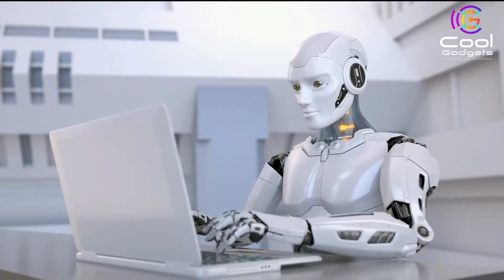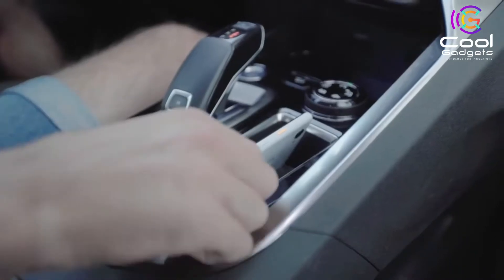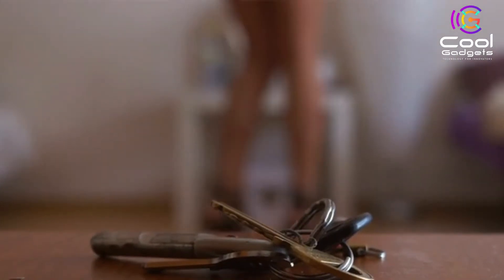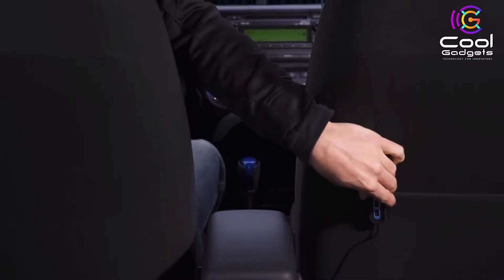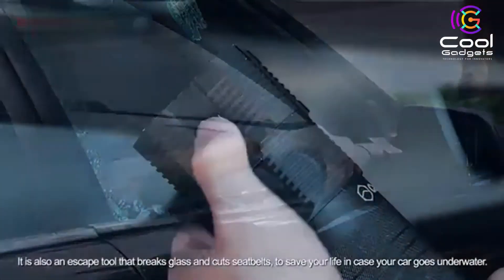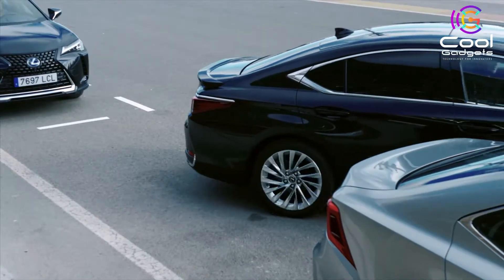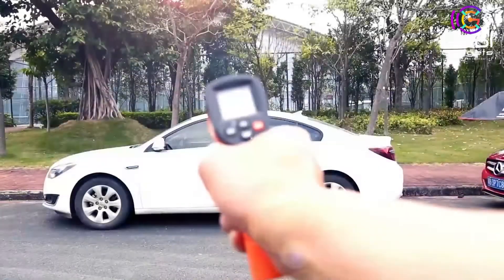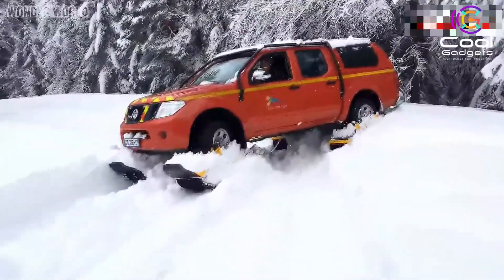Cool CAR Gadgets Available On Amazon 2022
Looking for cool CAR Gadgets Available On Amazon 2022. Then, we can help you out. In today's video, we share with you CRAZY COOL PRODUCTS that you can buy.

0:23   Carsifi
Link :

1:34  SnoShark Snow Removal Brush
Link :

2:10  FoxxVault
Link :

3:18 RapidX X5 Plus Car Charger
Link :

4:32 CarAIDE Jump Starter
Link :

5:48  ES Digital Side-View Monitor
Link :

6:48  Lanmodo Pro
Link :

8:00 Track N Go
Link :

Cool Gadgets. Portions of stock footage of products were gathered from multiple sources including, manufactures, fellow creators, and various other sources.

Amazon Affiliate Disclosure Notice: Cool Gadget is a participant in the Amazon Services LLC Associates Program, an affiliate advertising program designed to provide a means for sites to earn advertising fees by advertising and linking to Amazon.com.

WatchThis Video Again :
Title: Cool CAR Gadgets Available On Amazon 2022

Track Title: Book The Rental Wi
Artist: RAGE